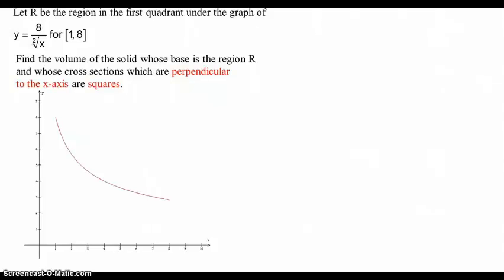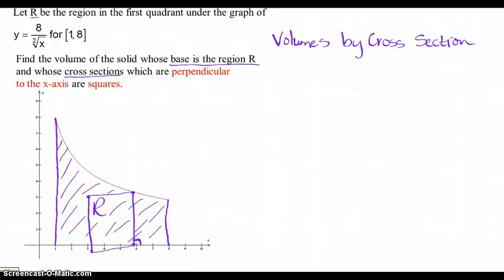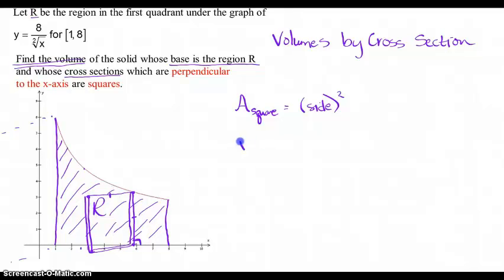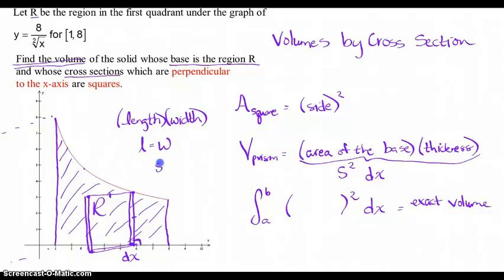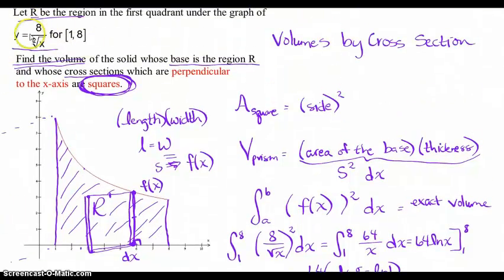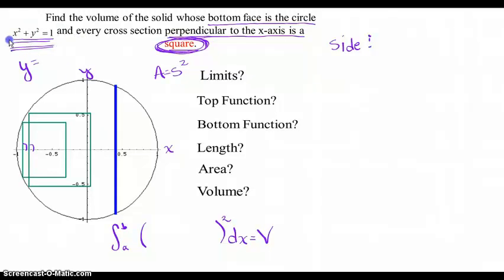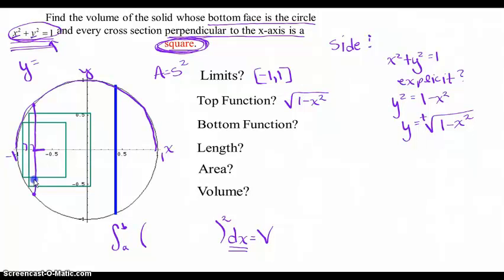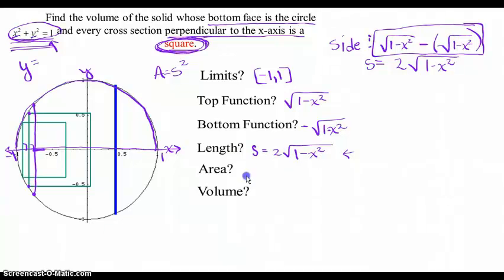Volumes by Cross Section 1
We can find the volume of a solid that is not the result of revolving an area in the plane around a line.  We can use what we know from geometry and find volumes of any solid as long as we can model a cross section of that volume.